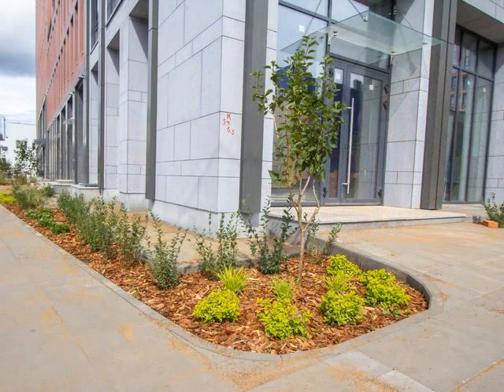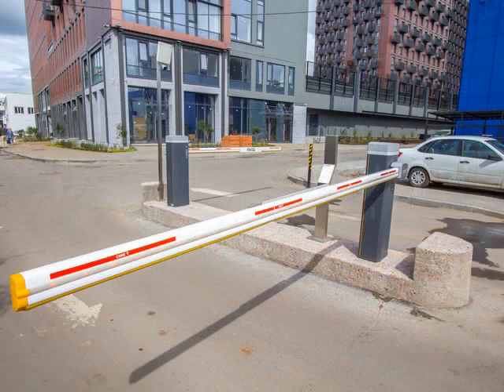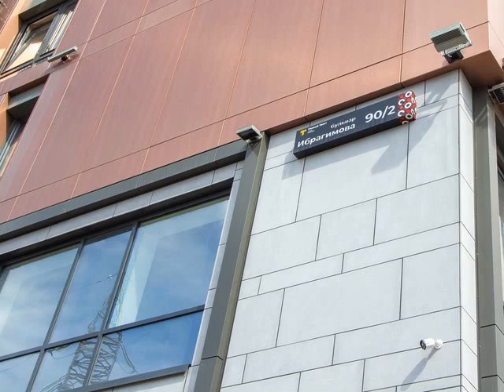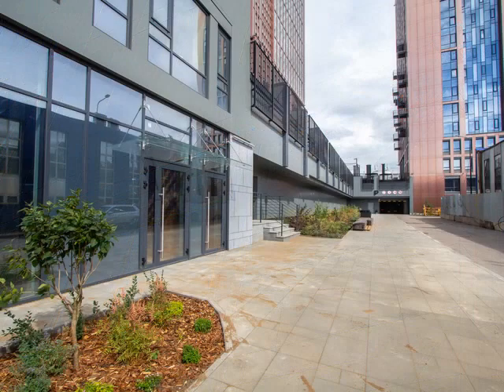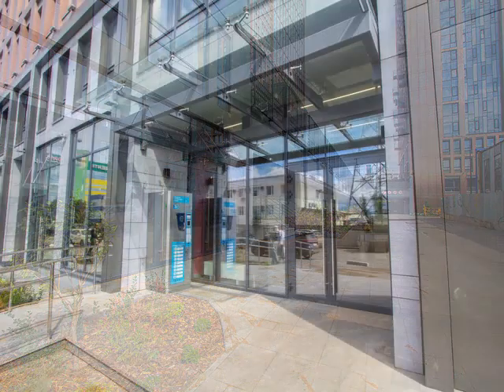Продается однокомнатная квартира в Уфе по бульваpу Ибрaгимoвa 90/2 слайдшоу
Продается очень светлая однокомнатная квартира в современном Жилом Комплексе Grand&Grand по ул. Бульваp Ибрaгимoвa, дом 90/2.

Дом бизнес- класса 2023 года постройки:
- закрытая территория, видеокамеры по всему периметру,
- подземный паркинг,
- консьерж служба,
- комнаты для хранения велосипедов и колясок,
- быстрые бесшумные лифты,
 - централизованная система кондиционирования, которая создаст оптимальный микроклимат в квартире.

Предчистовая отделка квартиры:
-полусухая стяжка пола,
-стены по маякам,
-качественная входная дверь,
-увеличенные оконные проемы.

Престижный, безопасный район с развитой инфраструктурой, благодаря хорошей транспортной развязке можно легко и быстро уехать в любом направлении.
В шаговой доступности- детские сады, лицей №96, супермаркеты, банки, аптеки, кафе, рестораны. Недалеко- скверы, аллеи и парки- отличное место для приятных прогулок, отдыха и занятий спортом.
Звоните, всегда рады ответить на все интересующие Вас вопросы.

Информация о риэлторе
Никитенко Ольга Александровна
Сеть Агентств Недвижимости ЭКСПЕРТ. Центральный офис.